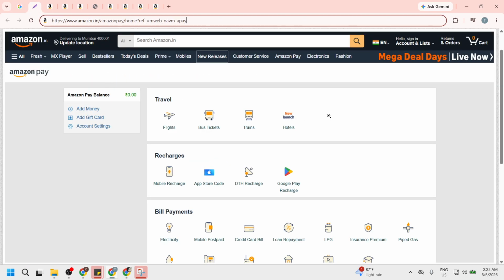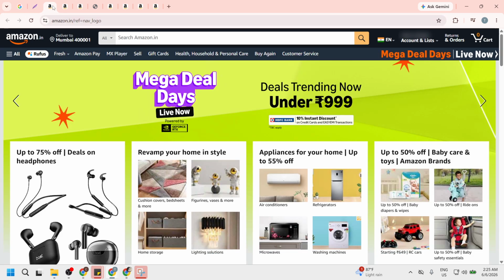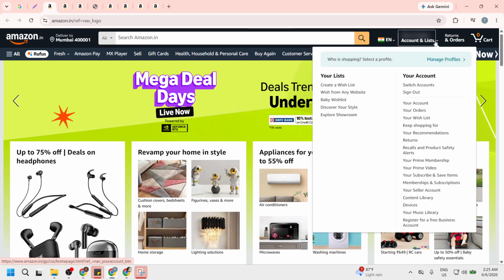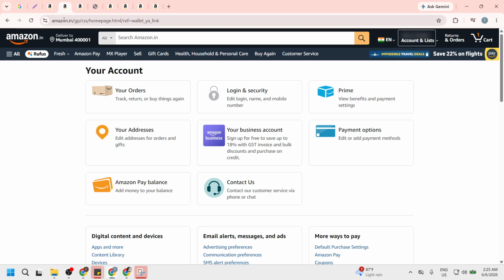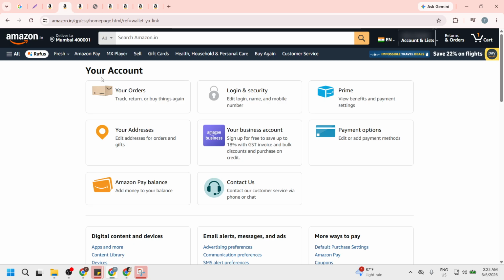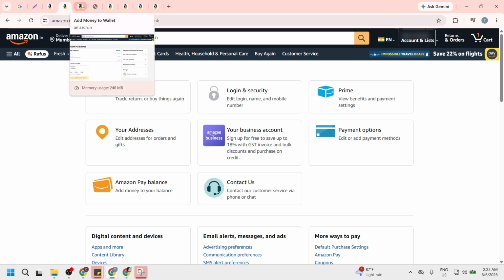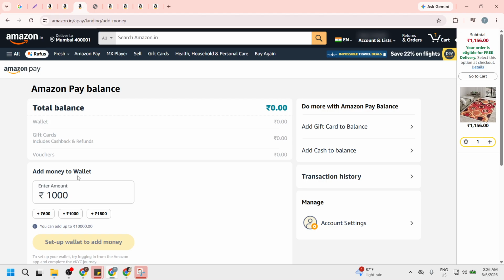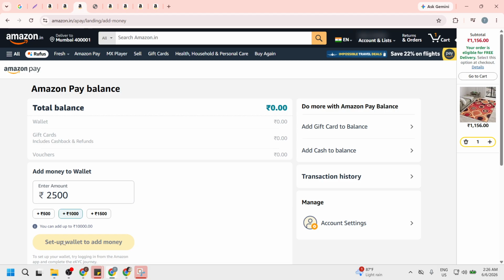How to Add Money to Amazon Pay Balance [2026 Full Guide]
How to Add Money to Amazon Pay Balance

In this video, we show you exactly how to add money to Amazon Pay Balance. This process is essential for managing your online purchases more efficiently and ensuring that you can make payments seamlessly across various platforms.

By utilizing Amazon Pay, you can enhance your shopping experience, facilitating quicker checkouts and improved transaction security. Understanding how to effectively manage your balance can also help you keep track of your spending and make budgeting easier.

Technical Specs:
Software: Amazon Pay; Feature: Balance Management.